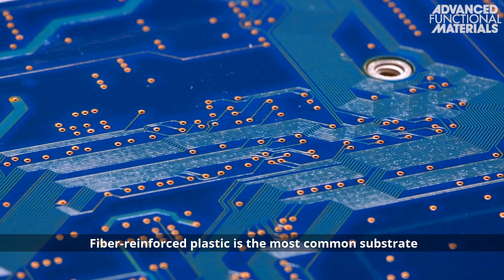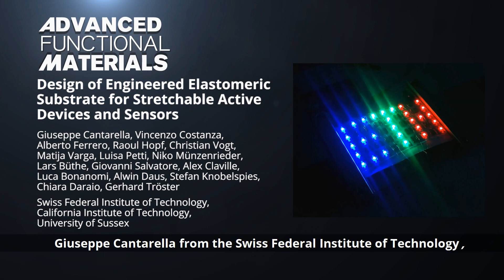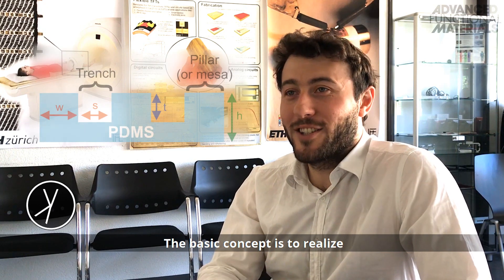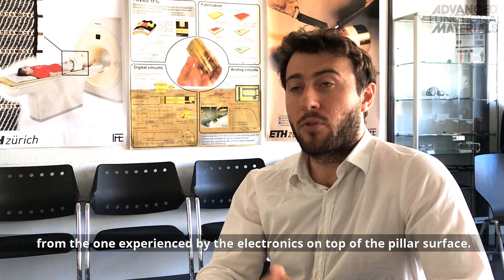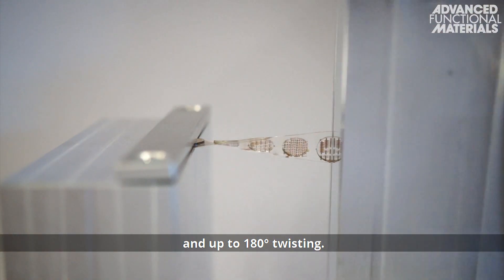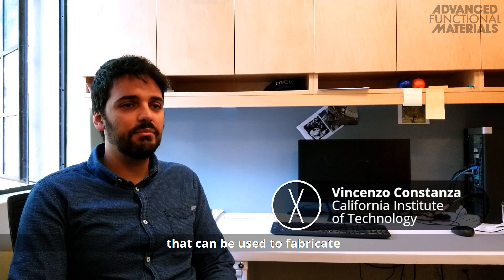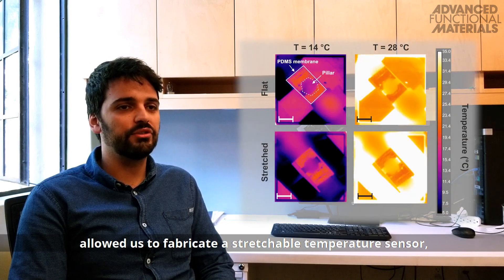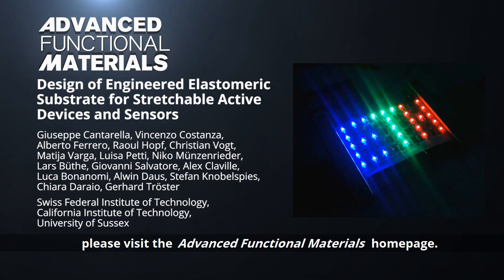Design of Engineered Elastomeric Substrate for Stretchable Active Devices and Sensors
The fabrication of a mesa‐shaped flexible elastomeric substrate is reported. With this design configuration, the electronics, which are fabricated directly on the pillars' surface, can withstand different modes of deformation (bending, stretching, and twisting). These results demonstrate the performance of highly flexible electronic devices for a broad variety of applications, including smart skin and health monitoring. This is reported by Giuseppe Cantarella, Vincenzo Costanza, Alberto Ferrero, Raoul Hopf, Christian Vogt, Matija Varga, Luisa Petti, Niko Münzenrieder, Lars Büthe, Giovanni Salvatore, Alex Claville, Luca Bonanomi, Alwin Daus, Stefan Knobelspies, Chiara Daraio, and Gerhard Tröster in the article To know more, please go to the Advanced Functional Materials homepage.